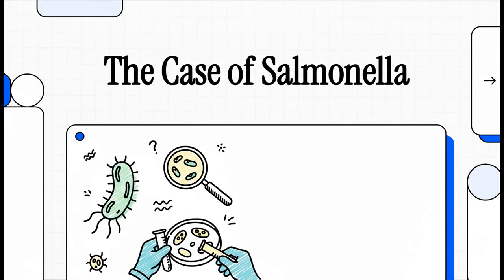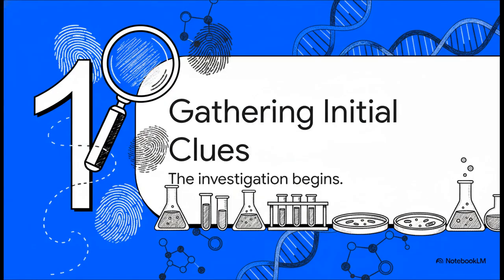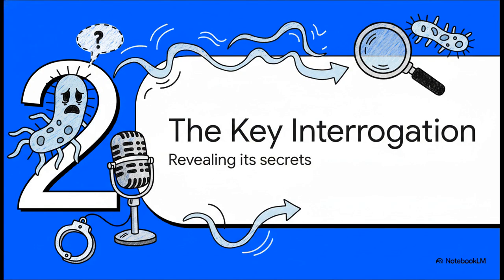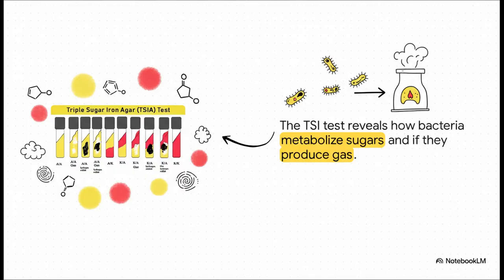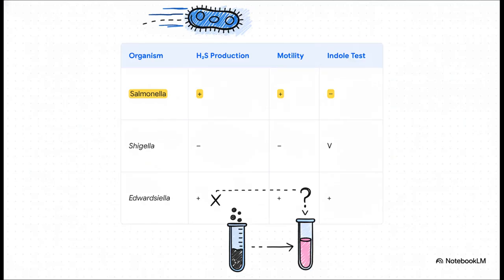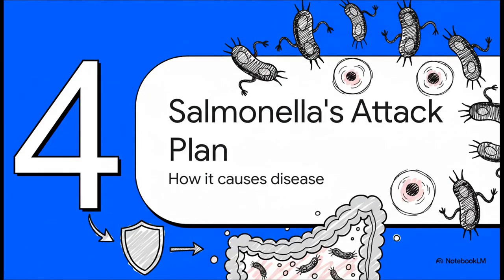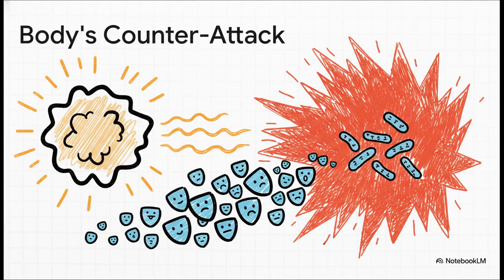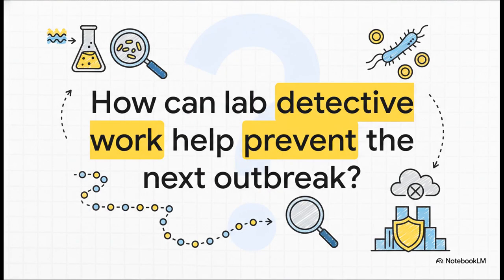The Case of Salmonella